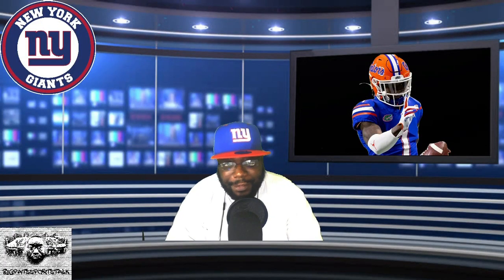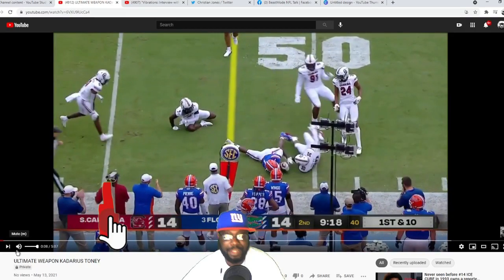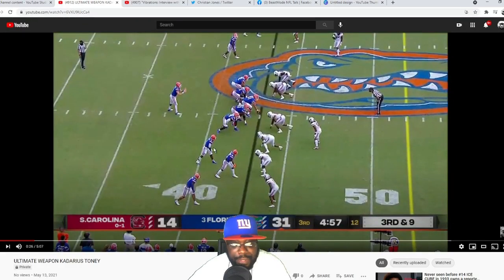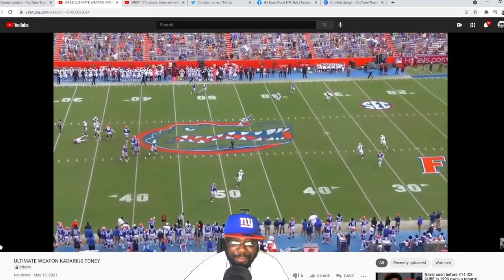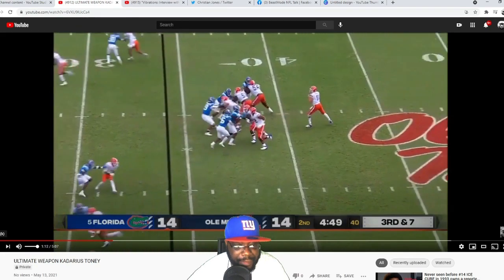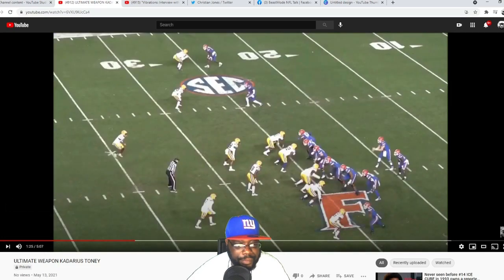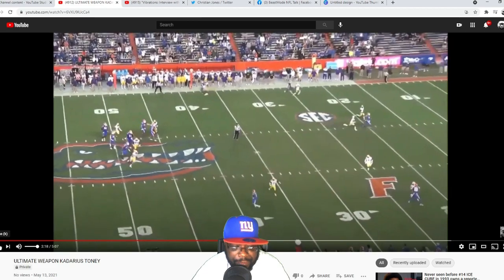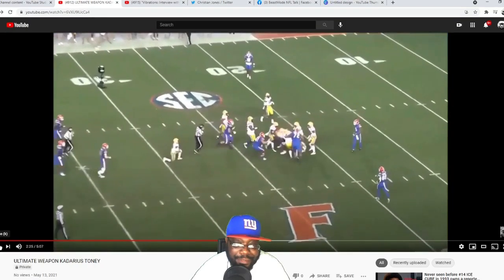KADARIUS TONEY THE ULTIMATE WEAPON & HOW OUR GIANTS CAN USE HIM!!!!!!!!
THIS IS A FILM STUDY OF HOW WE CAN USE OUR BRAND NEW WEAPON FROM THIS YEARS NFL DRAFT!

THIS IS BIGPATSPORTSTALK WHERE I TALK MY TALK NO MATTER WHAT YOU THOUGHT JOIN THE NEW WAVE AND COME TALK YOUR TALK YADIG!

THIS IS MY DREAM AND IF YOU HAVE IT IN YOU TO WANT TO DONATE TO SUPPORT BIGPATSSPORTSTALK TO MAKE THE SHOW EVEN BETTER HERE HOW YOU DO SO